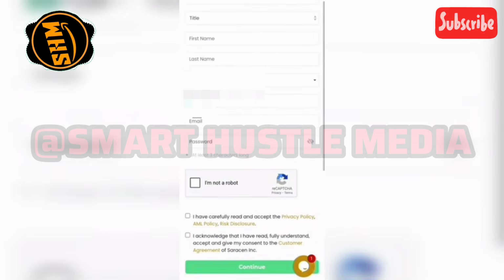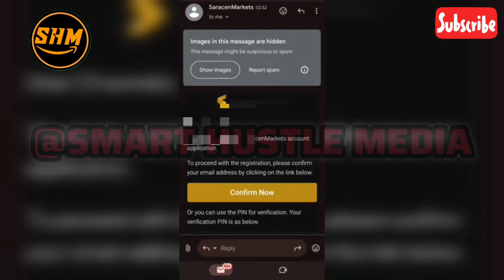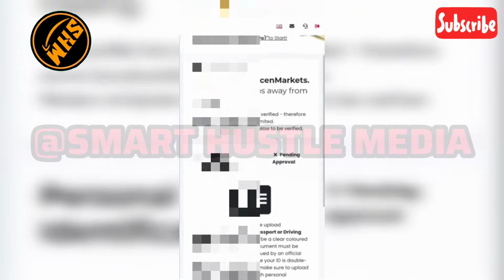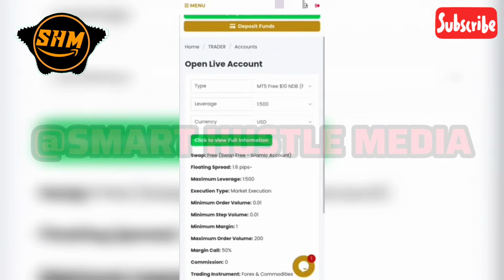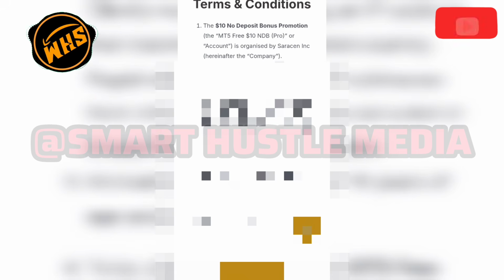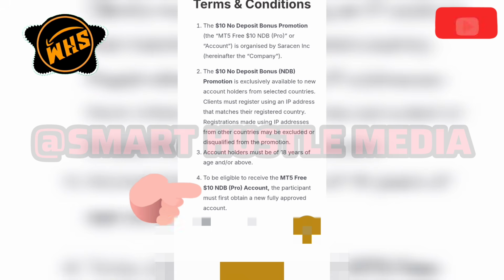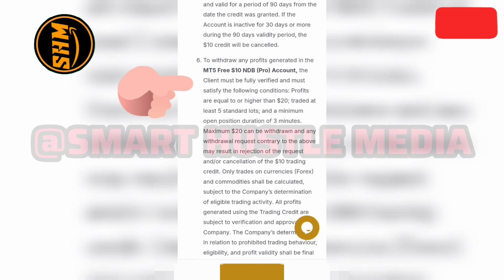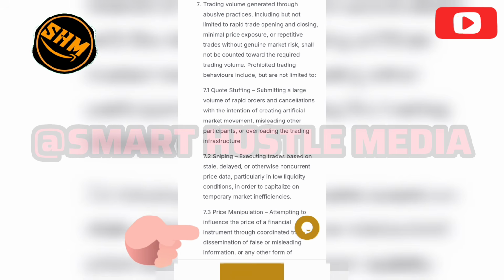CLAIM A NEW FREE $10 NO DEPOSIT BONUS 2026 (100% REAL FOREX TRADING ACCOUNT 2026) | W!THDRAW PROFITS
🚀 Claim a NEW FREE $10 No Deposit Bonus 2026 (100% Real Forex Trading Account)

DESCRIPTION : )

In this video, you’ll discover how to claim a free $10 no deposit bonus on a real Forex trading account and start Forex trading without depositing your own money. This is a legit no deposit welcome bonus offered by a trusted Forex broker, giving traders free trading capital to explore the market in 2026.
This no deposit bonus Forex offer is perfect for Forex trading for beginners and anyone looking to test a Forex broker with no deposit. You’ll learn how to open a free Forex account, activate the instant no deposit bonus, and start trading using real market conditions.
𝗪𝗮𝘁𝗰𝗵 𝗧𝗵𝗲 𝗩𝗶𝗱𝗲𝗼 𝗧𝗼 𝗧𝗵𝗲 𝗘𝗻𝗱 𝗧𝗼 𝗙𝗶𝗻𝗱 𝗢𝘂𝘁 𝗠𝗼𝗿𝗲 💸

JOIN MY TELEGRAM FOR LINK 🔗

INVITATION CODE :)

The content of this video is for informational and educational purposes only. It is not intended to be financial or investment advice. The information provided reflects the personal opinions and experiences of the creator and should not be relied upon for making financial decisions.Trading forex and other financial instruments carries a high level of risk and may not be suitable for all investors. You should carefully consider your investment objectives, level of experience, and risk appetite before engaging in such activities. You should seek independent financial advice if necessary.The creator of this video does not guarantee any specific outcome or profit and is not responsible for any financial losses incurred. Past performance is not indicative of future results. Always do your own research and due diligence before investing.

- Instant No Deposit Bonus
- Latest No Deposit Bonus
- No KYC Forex
- Fast Withdrawals Forex
- Free Capital for Trading
- Forex Funded Account Free
- No Deposit Bonus With Withdrawal Proof
- Real Withdrawal Proof Forex
- Latest Bonus Forex
- No KYC Bonus Forex
- Fast KYC For Withdrawal
- 2025 No Deposit Bonus
- Real No Deposit Bonus